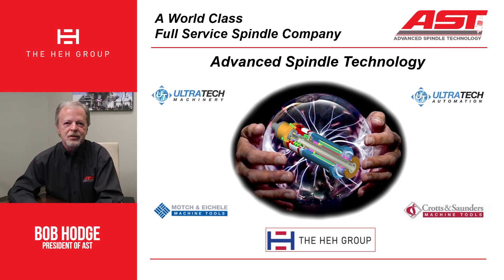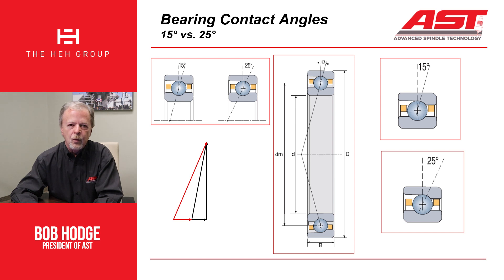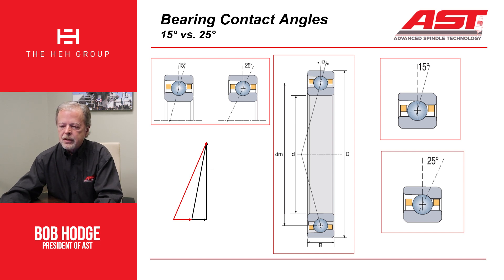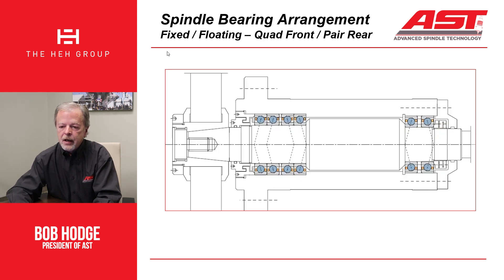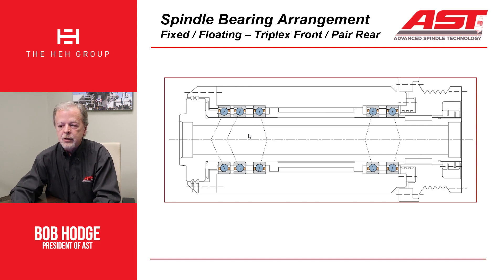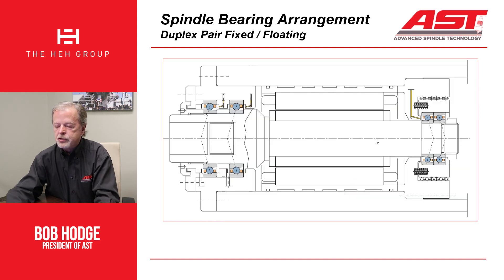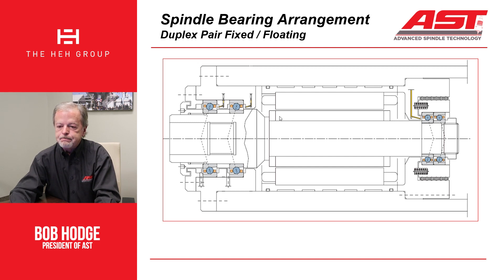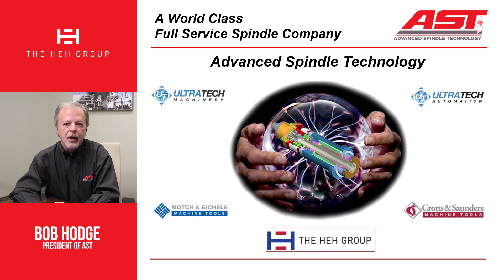AST Tech Talk | How Bearings Impact your Spindle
AST's Bob Hodge explains the impact that bearings can have on your spindle!